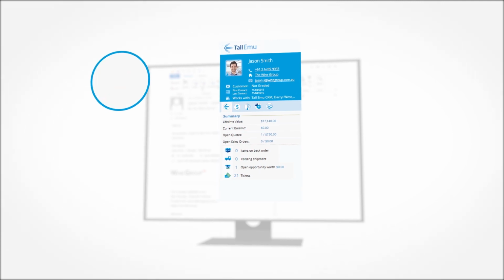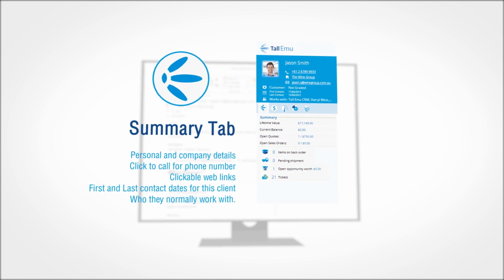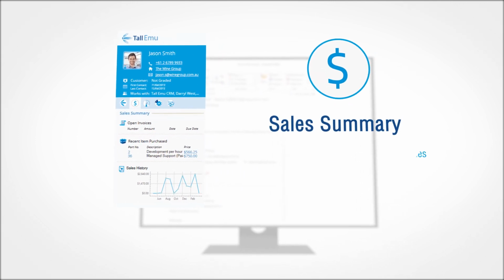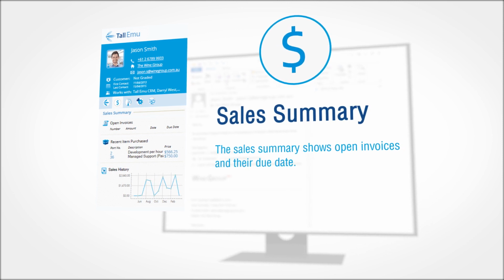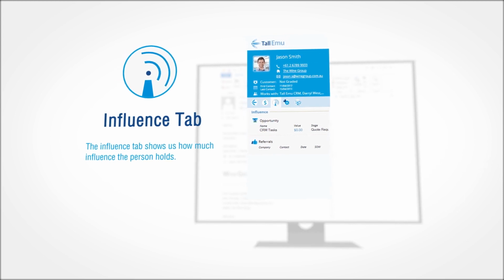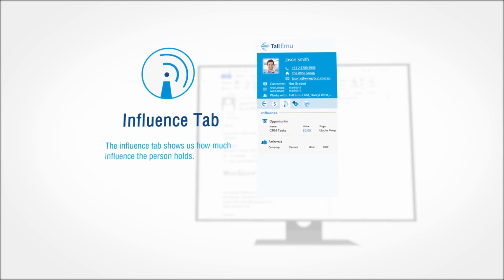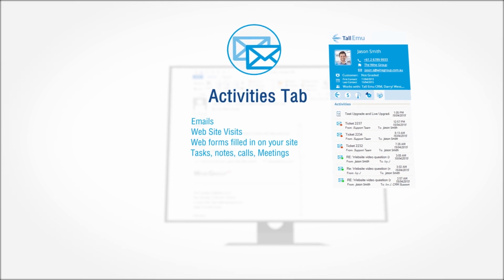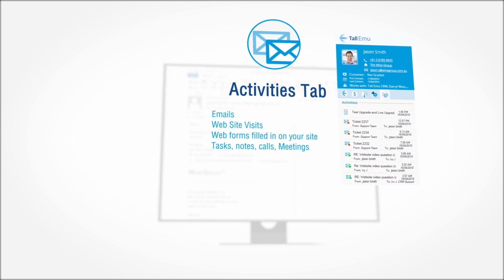Inbox Insights - CRM data in your Outlook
We all spend a lot of time in our Outlook email client so it makes sense to have crucial information about who you or your team are corresponding with; especially the more customers you have. Work Smarter with Tall Emu.